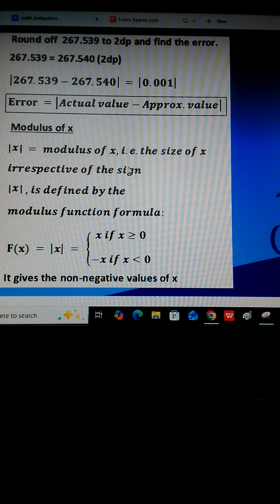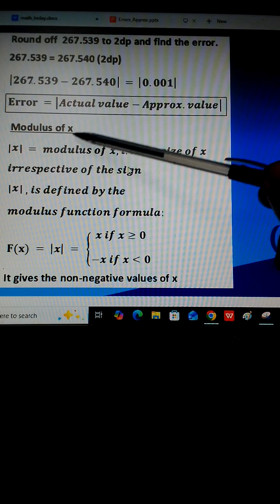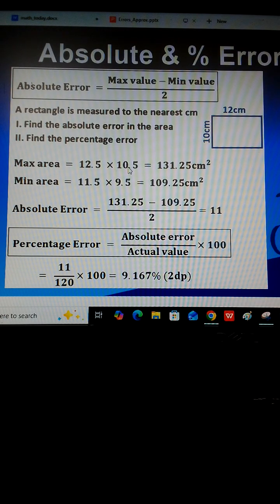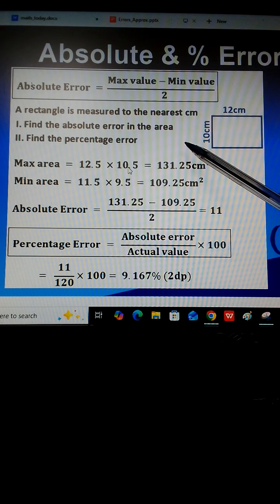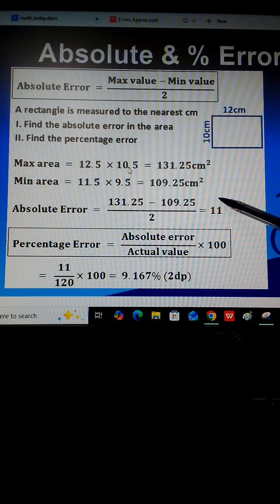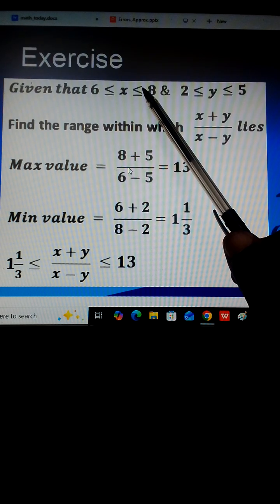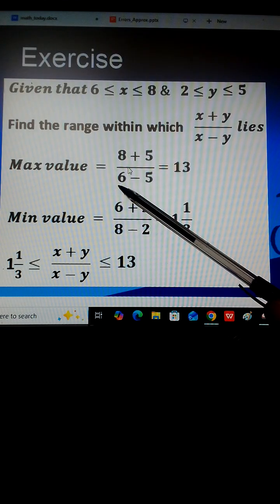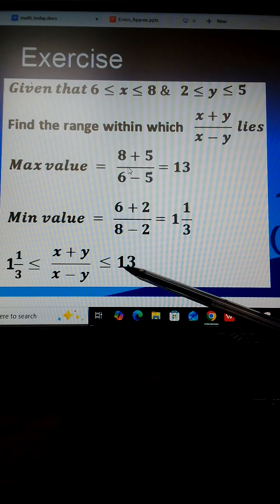Errors and Approximations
@Samwel731 This video explains how to calculate errors, absolute error and percentage error.